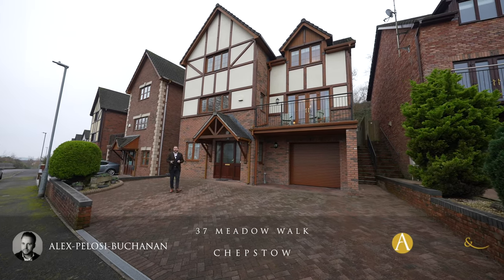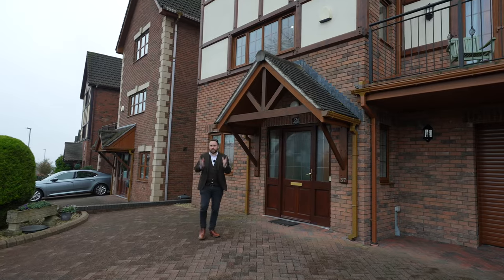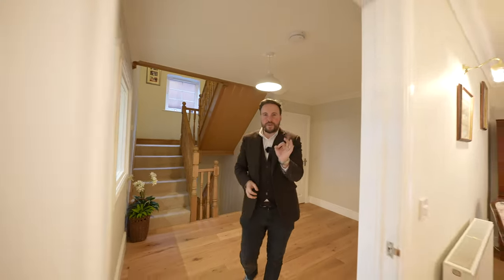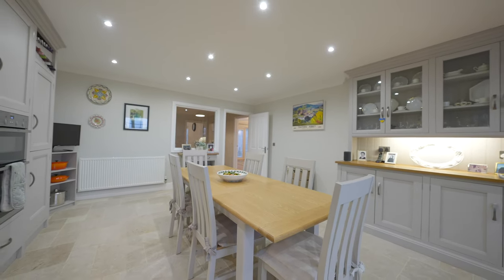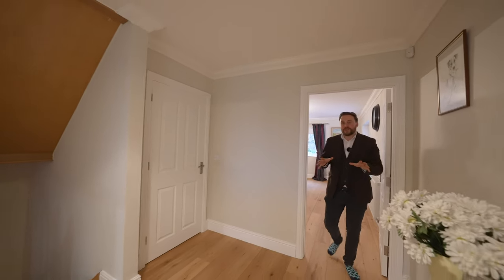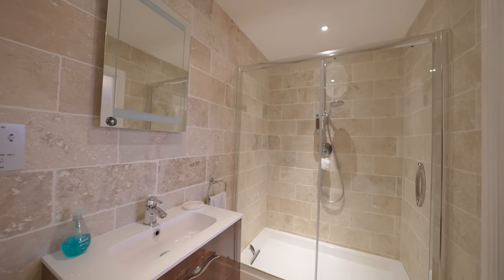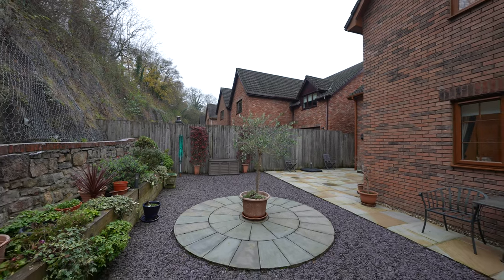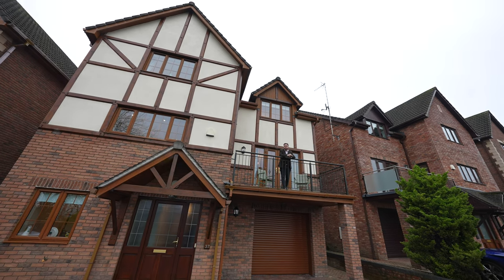37 Meadow Walk | Archer & Co